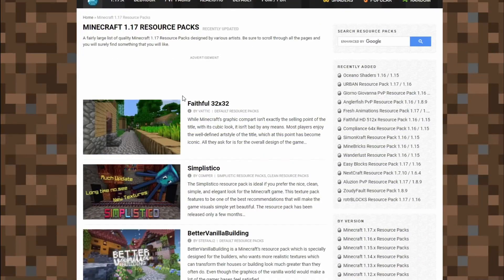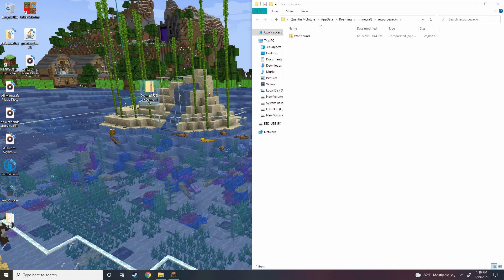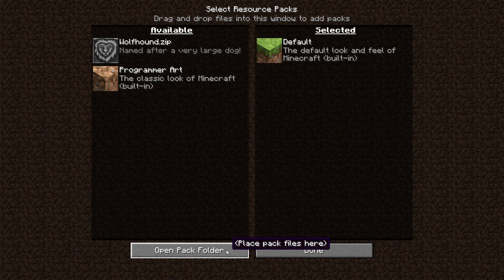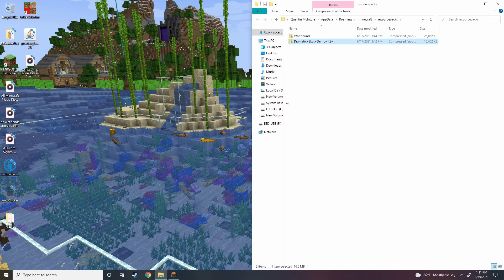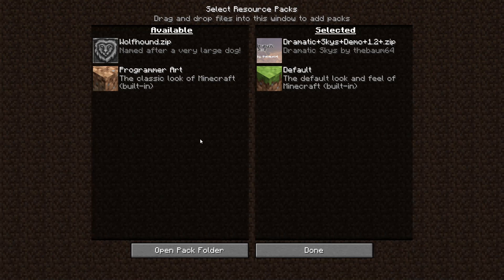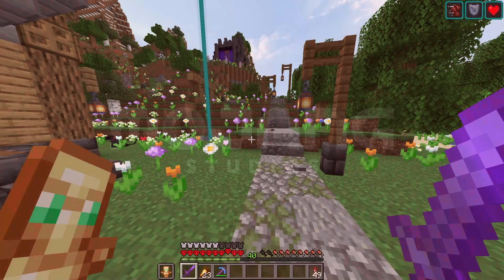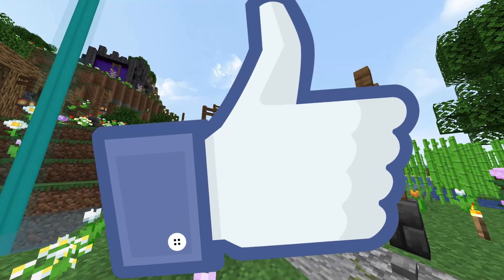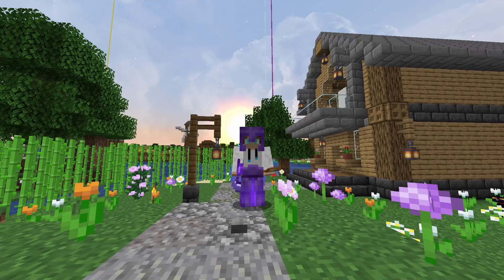How to Install Resource / Texture Packs 1.17 Minecraft Java Edition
Whats going on doods, today I show you how to install Resource packs on Minecraft Java Edition, Resource packs are easy to install on Minecraft! I hope you enjoy this video on How to Install Resource packs on Minecraft Java!

🔔SUB TO BECOME ONE OF THE DOODS!